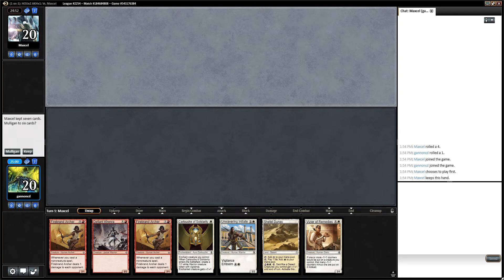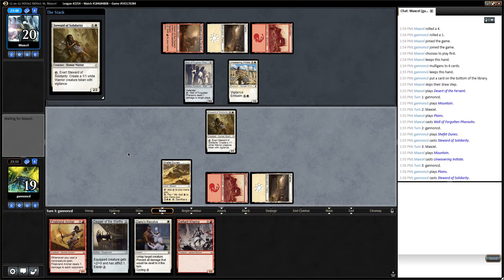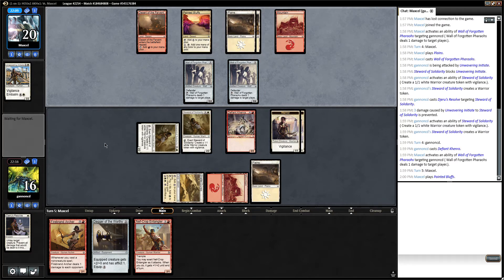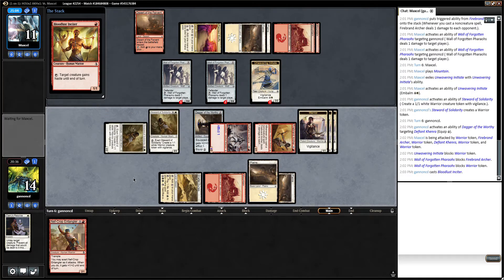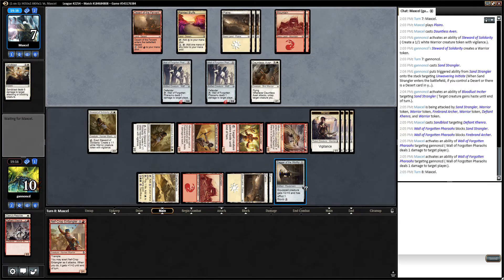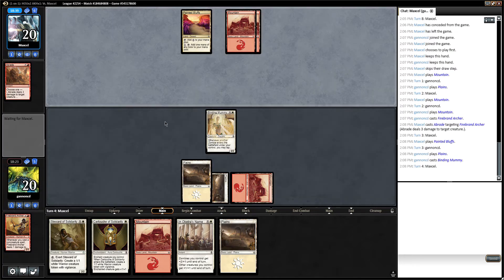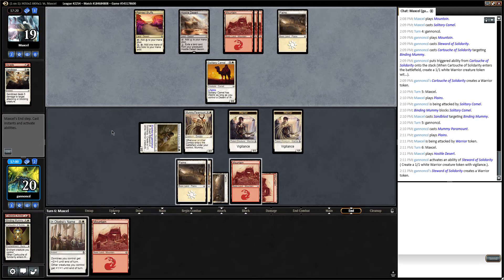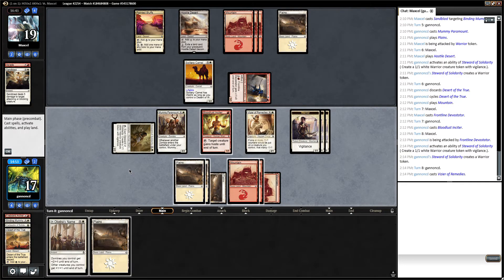MTG Hour of Devastation Draft # 4 Round 1